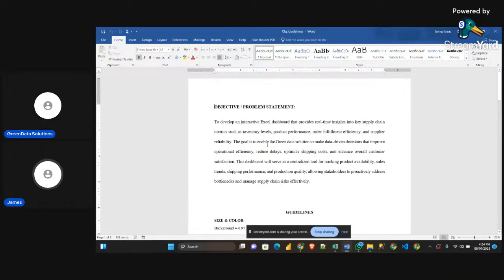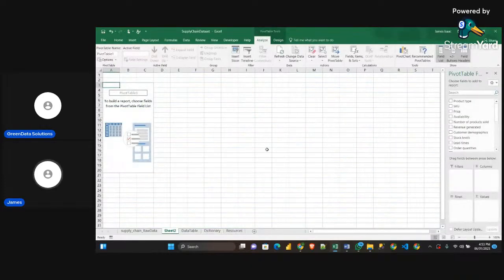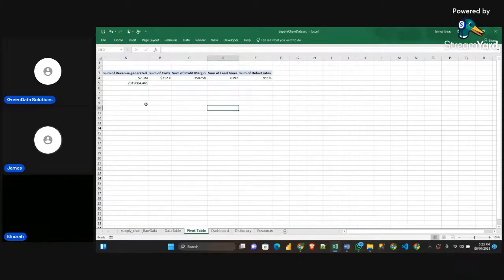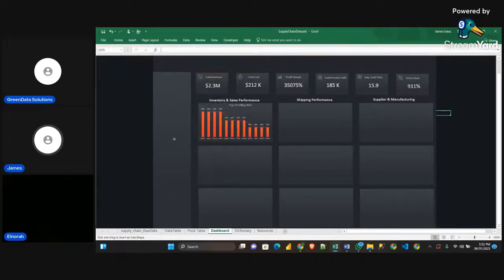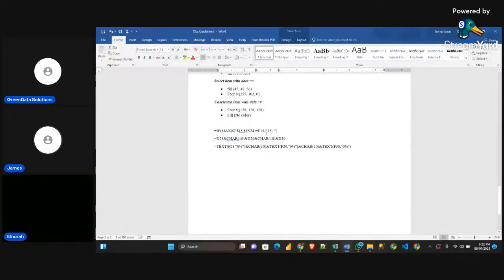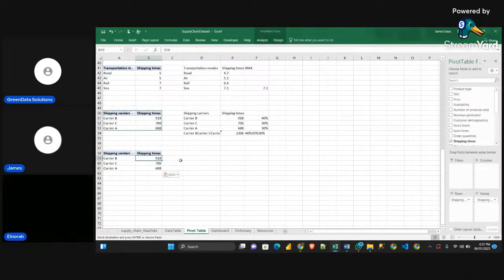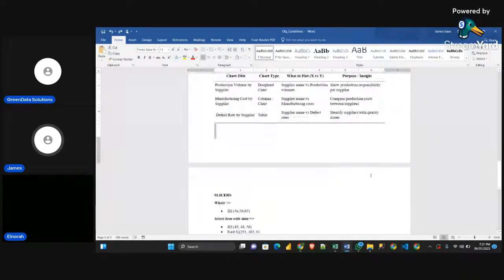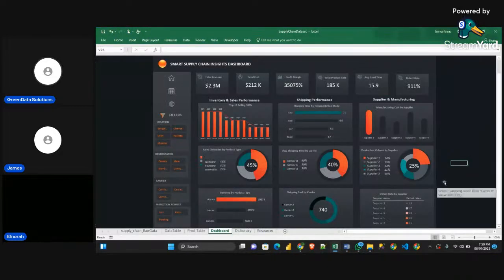HANDS-ON/PRACTICAL EXCEL DATA ANALYSIS WORKSHOP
Dive into the world of supply chain operations using the power of Excel!

The aim of this project is to develop an interactive Excel dashboard that provides real-time insights into key supply chain metrics such as inventory levels, product performance, order fulfillment efficiency, and supplier reliability.

This dashboard will serve as a centralized tool for tracking product availability, sales trends, shipping performance, and production quality, allowing stakeholders to proactively address bottlenecks and manage supply chain risks effectively.

This project is specially made for beginners, intermediates, freshers college students and recent graduates.

NOTE: Kindly use this link to access the Dataset and other resources